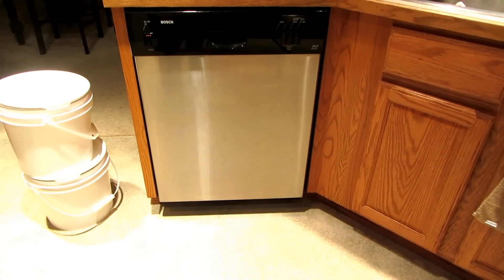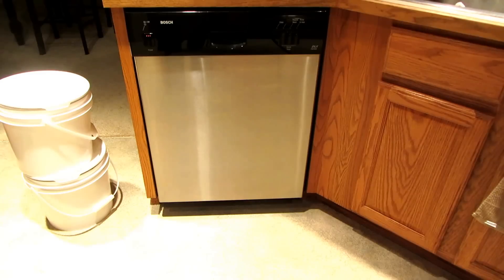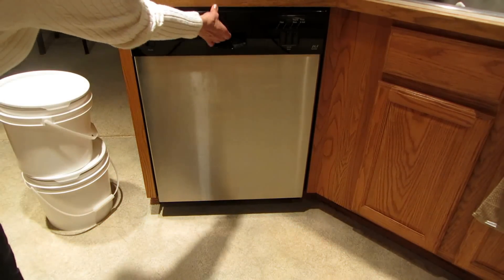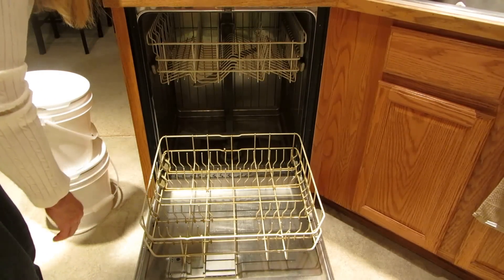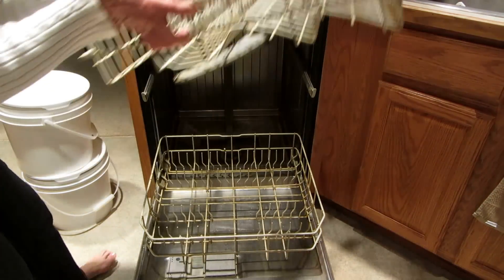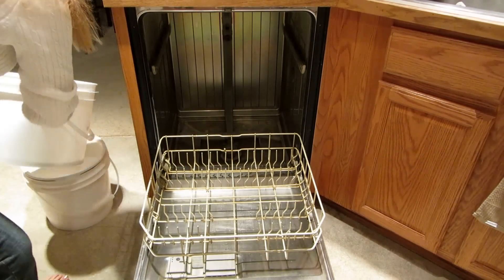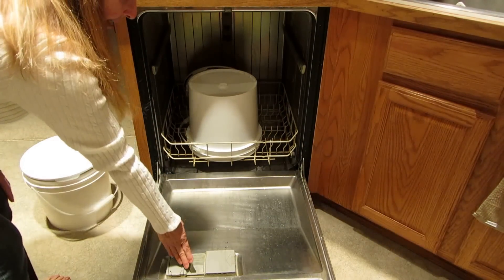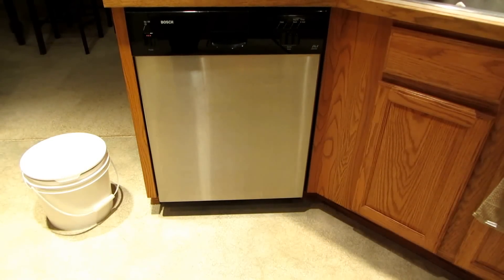Easiest Way To Clean 5 Gallon Buckets - Wash Buckets - Prepping Food Storage Tips Tricks Hacks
Easiest Way to Clean 5 Gallon Buckets Wash Buckets Prepping Food Storage free 5 gallon buckets from the grocery store or bakery?  Gamma Lids No Cost Free Easy Prepper Tips Free Prepping 5 gallon Buckets are handy to have for food storage or other projects, but need to be cleaned and sanitized.  Remove the utensil basket and top rack of your dishwasher and follow these basic and simple directions on how to clean 3 gallon or 5 gallon buckets in your dishwasher.  Food storage buckets should be completely dry before filling or storing them with food for long term storage.

★☆★ RECOMMENDED RESOURCES: ★☆★
5 Gallon Buckets and Lids
Gamma Lids

Easiest Way to Clean 5 Gallon Buckets Wash Buckets Prepping Food Storage free 5 gallon buckets from the grocery store or bakery?  Gamma Lids No Cost Free Easy Prepper Tips Free Prepping 5 gallon Buckets